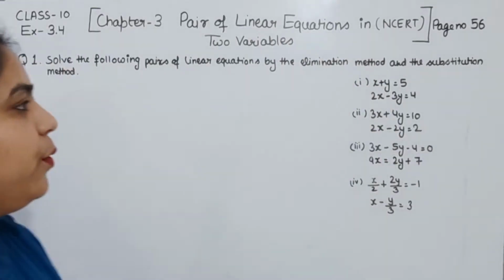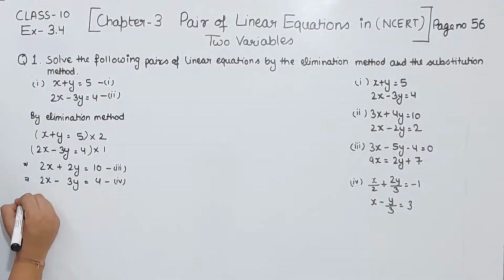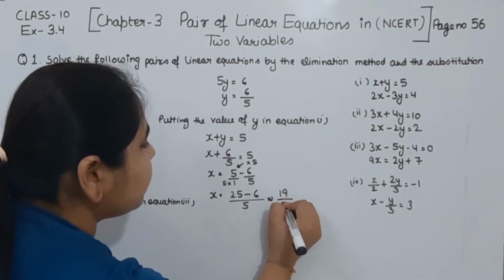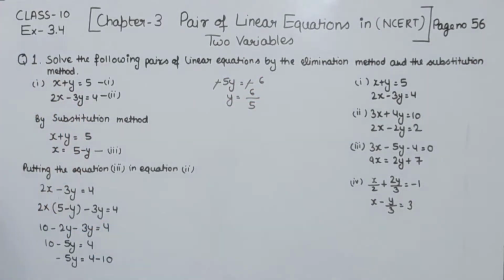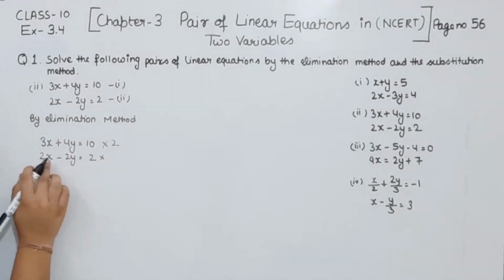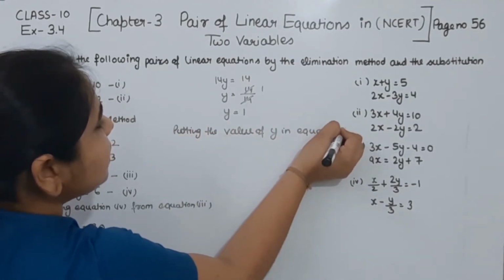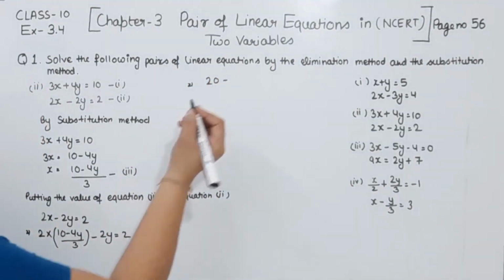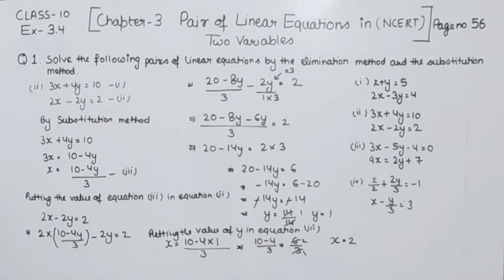Class 10 -Ex-3.4 Question1 (Part 1) Chapter- 3 "Pair of Linear Equations in Two Variables"-Class10